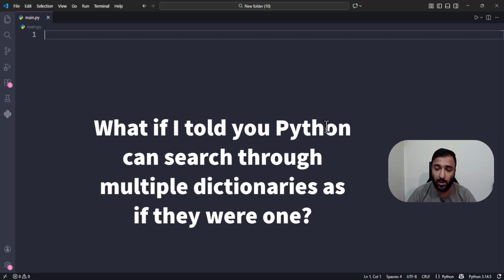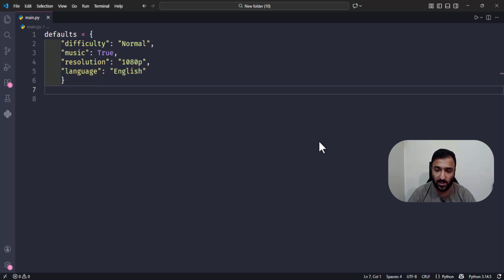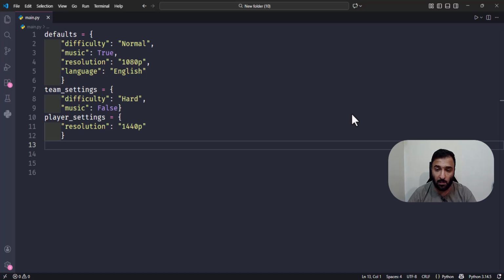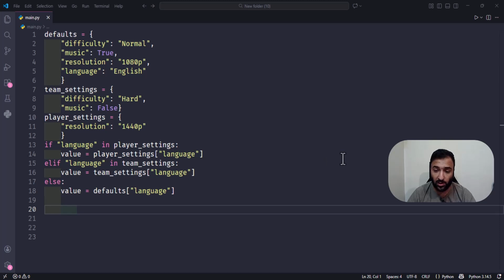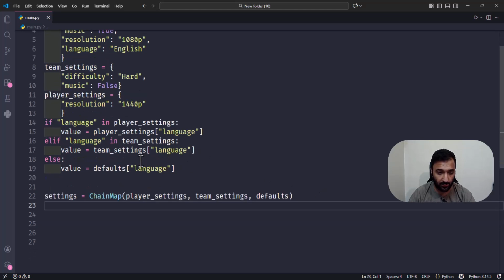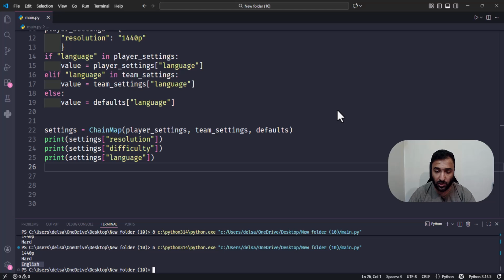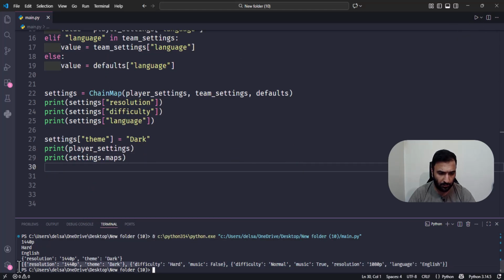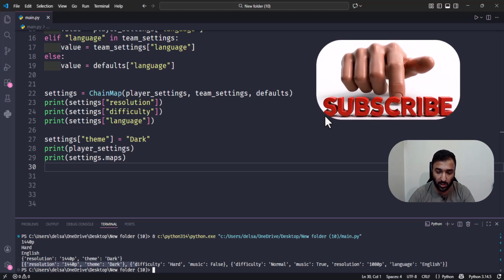Stop Merging Dictionaries! Learn Python ChainMap in 6 Minutes 🚀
Are you still merging dictionaries or writing long chains of if-else statements?

In this video, you'll learn how Python's ChainMap can combine multiple dictionaries into a single view without copying any data. It's a clean and powerful solution for layered configurations, user preferences, application settings, and much more.

🔥 In this video you'll learn:
✔️ What ChainMap is
✔️ How lookup priority works
✔️ Why ChainMap is better than manual dictionary merging
✔️ Real-world configuration examples
✔️ Clean and maintainable Python code

Whether you're a beginner or an experienced Python developer, ChainMap is a feature worth adding to your toolkit.

💻 Code examples included throughout the video.